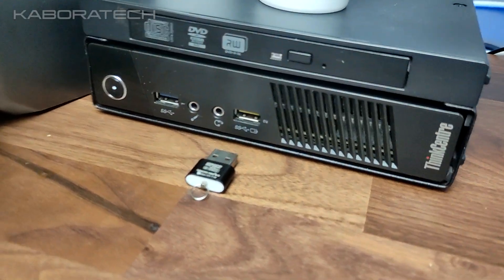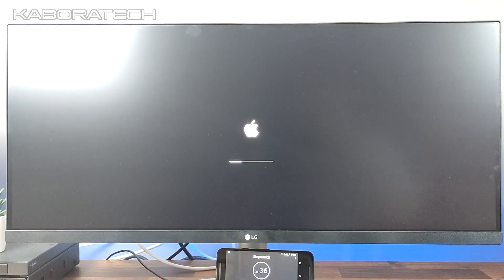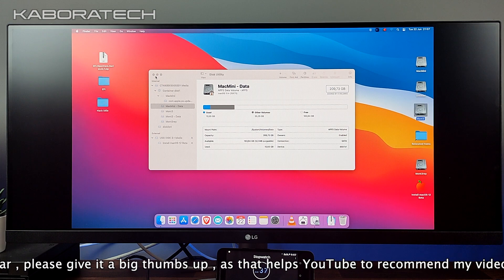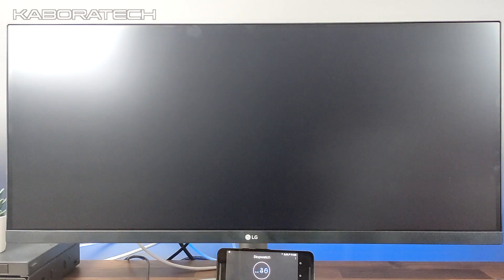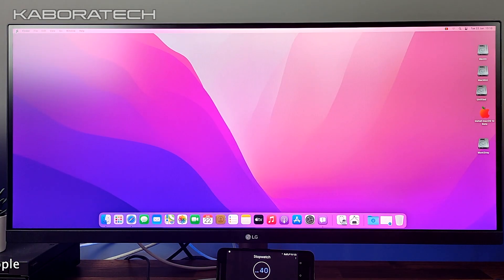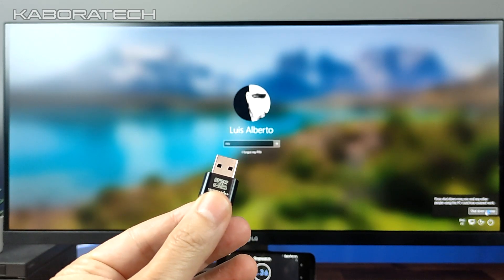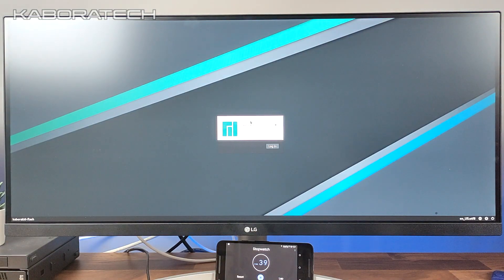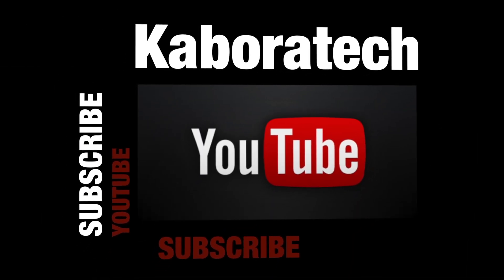Lenovo M93P Running Mac Os Monterey and Windows 10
Just installed windows 10 , Big Sur and Monterey on the same SSD.

Running Linux Manjaro from USB.

Open Core as Boot Loader from usb Flash drive .